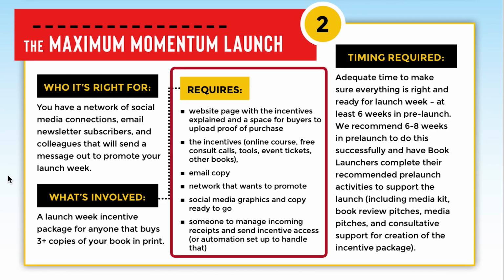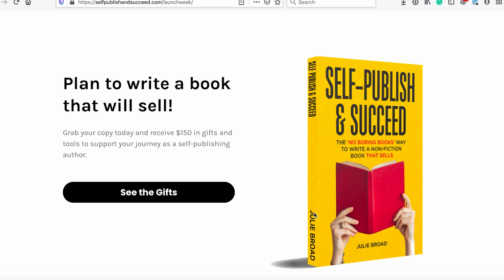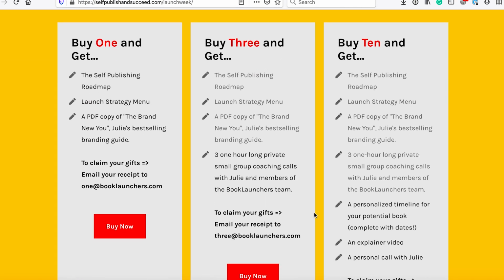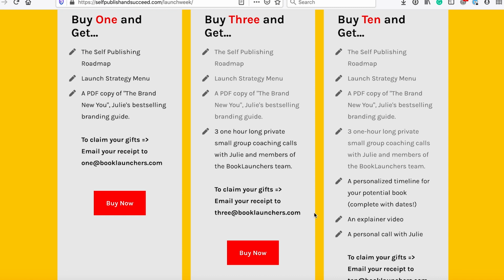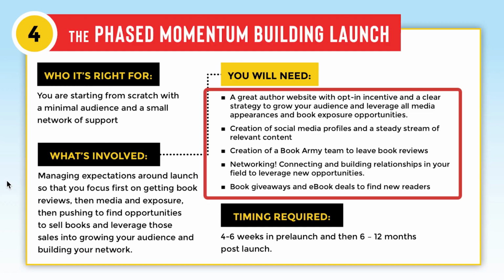4 Strategies for Launching a Book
Strategies for launch a book start with what your goals are for your book launch. You also need to take an honest look at your resources. Based on your goals and the resources (money, audience, time, and connections) you can choose one of these four launching strategies for your book launch.
Julie Broad, author and founder of Book Launchers, takes you through the four strategies for launching a book and shares what resources you will need and the time you'll need in pre-sale to achieve that launch goal.

Join us for weekly conversations on Clubhouse in the Author Authority Club.